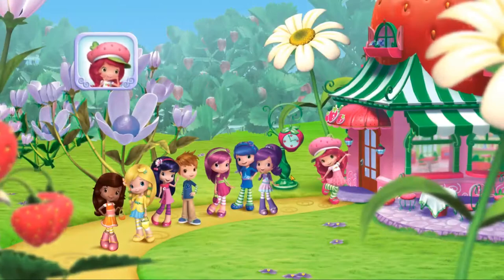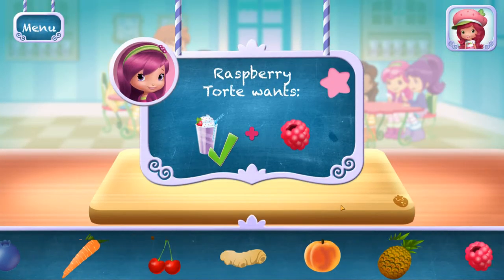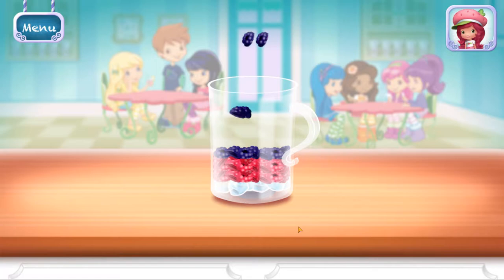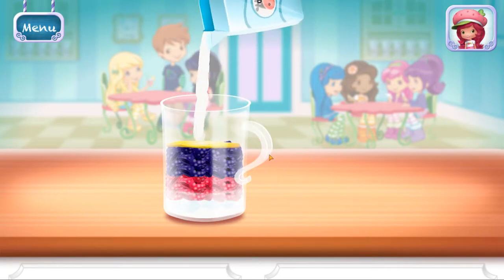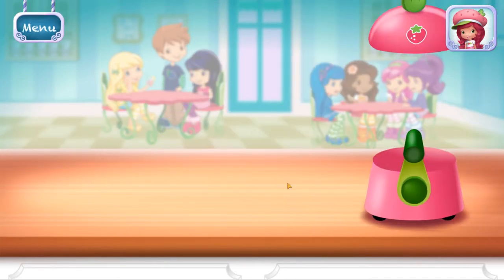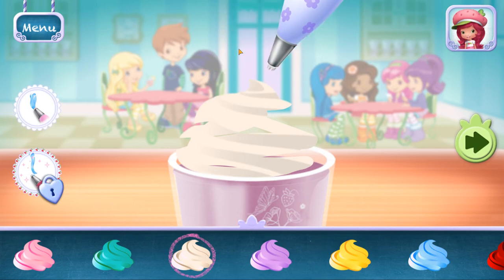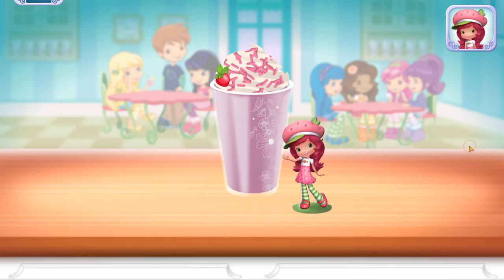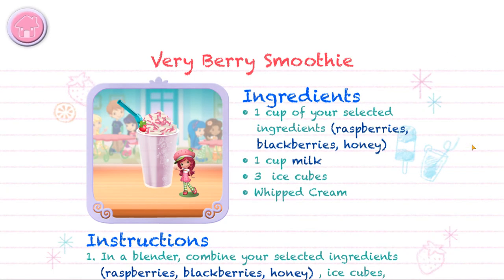เกม ร้านขนมหวานของ Strawberry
คุณสมบัติ:
• สร้างสรรค์ขนมหวานแสนอร่อยหลายๆ ชนิดให้กับเพื่อนของ Strawberry Shortcake
• เท กวน คน ผสม แช่แข็ง และลิ้มรสขนมหวานของคุณ
• ใช้ทั้งสีสัน ส่วนผสม น้ำตาลแต่งหน้า และของตกแต่งต่างๆ เพื่อสร้างสรรค์เมนูใหม่ไม่สิ้นสุด
• คว้าดาวโดยการทำภารกิจพิเศษให้เสร็จ
• สร้างสรรค์เมนูสมจริงที่คุณสามารถทำได้เองในภายหลังที่บ้าน
• เสียงของ Strawberry Shortcake จะบอกคำแนะนำทีละขั้นตอนและเคล็ดลับช่วยเหลือคุณ
• ปรับปรุงอุปกรณ์เครื่องครัวของคุณให้จัดเตรียมอาหารได้ง่ายและรวดเร็วขึ้น